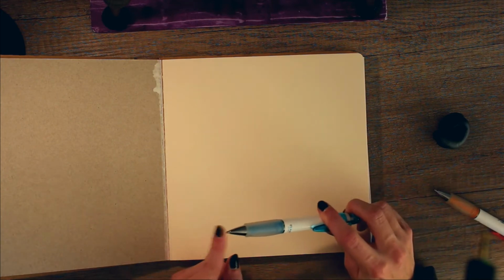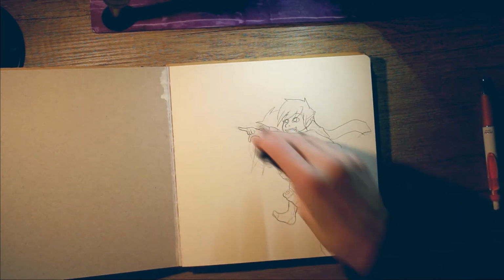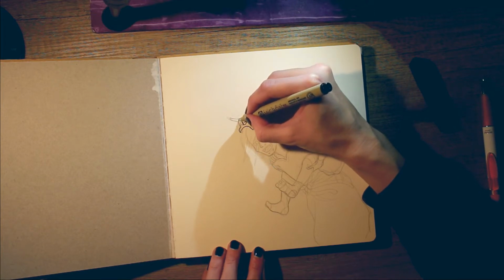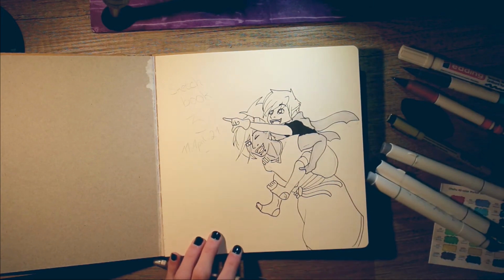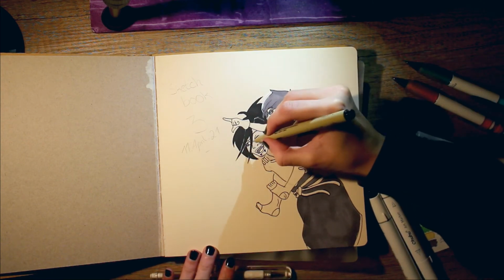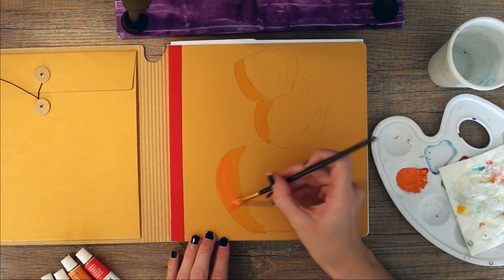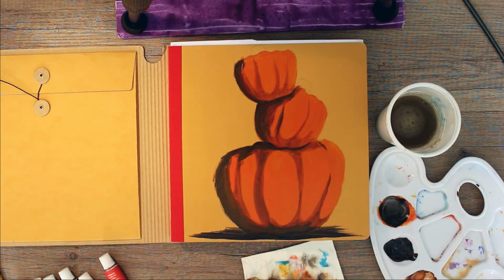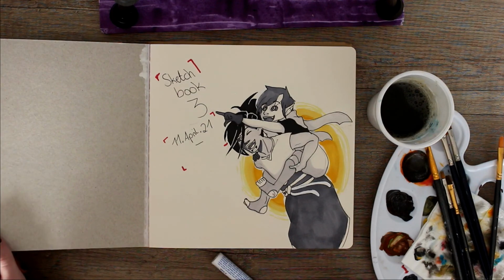Sketchbook Cover 3 with Acrylics and Markers!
My new sketchbook needs a new way to welcome you in! So let's make that today, with a twist!
Not only will we design the first page, we will also paint the cardboard cover before it.
Never did that before so let's hope this is no desaster!

►My equipment:
    ►Waecom cintiq 13 grafic teblet
    ► Hypercam 4 [recording]
    ► nero video [editing]
    ►Krita [drawing program]